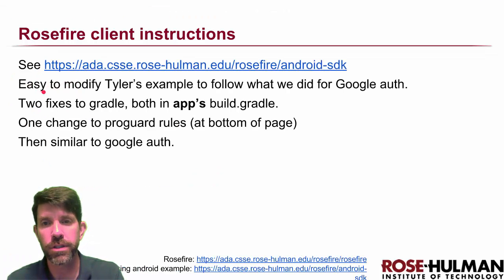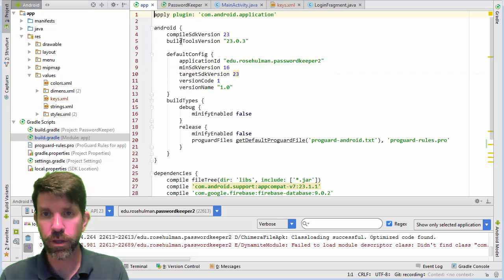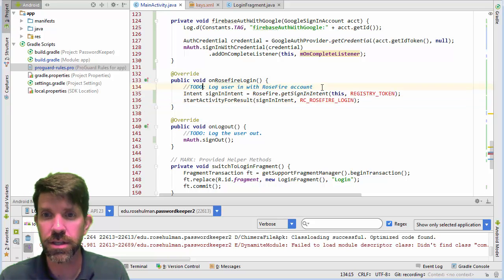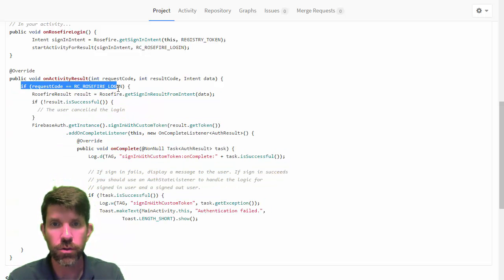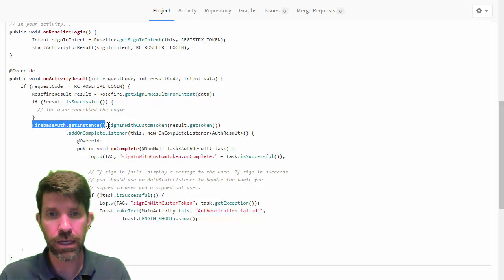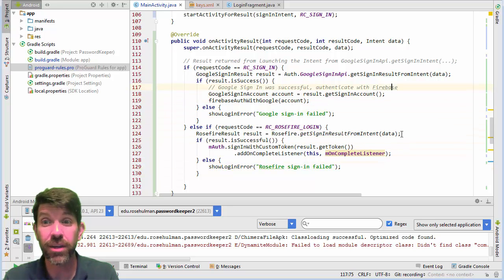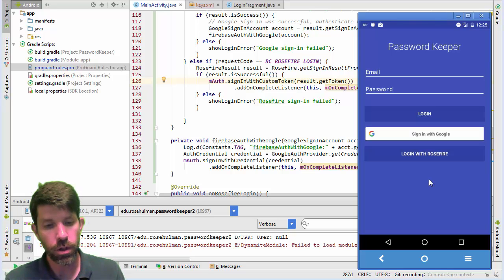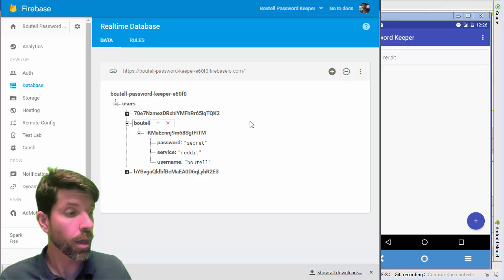Rosefire Authentication Code